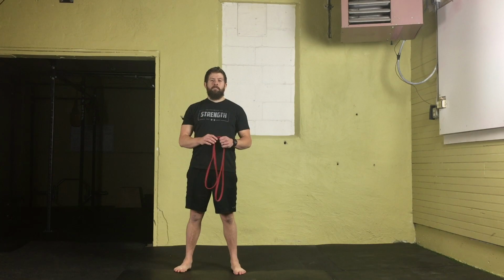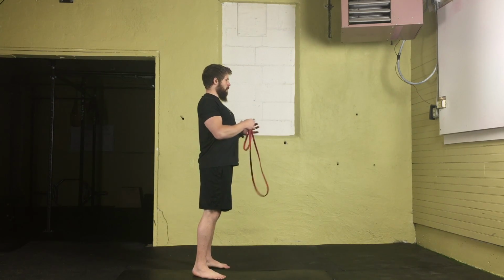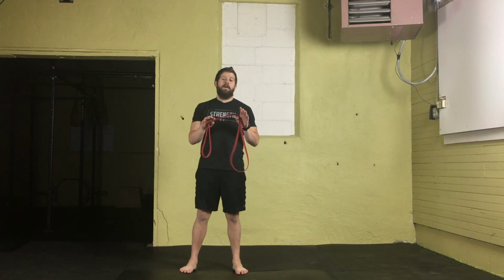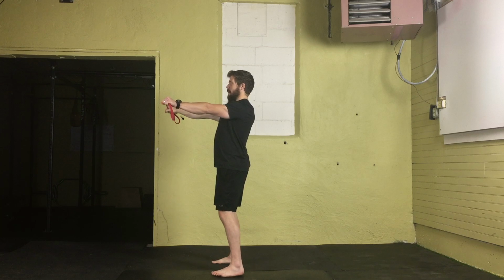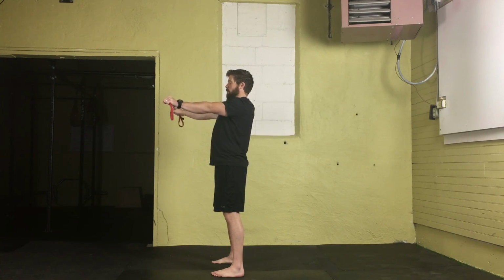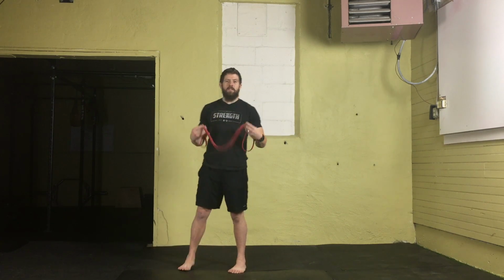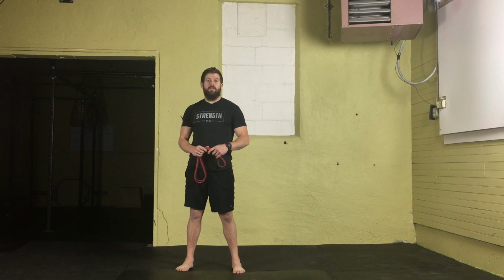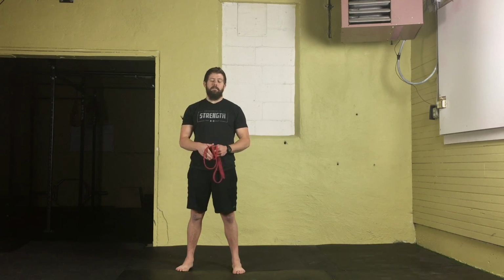How to do a Band Pullapart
The Band Pullapart can be used in a warm-up or as a strength exercise.

This exercise is great for developing upper back strength.

Stand with feet shoulder width apart and in an upright neutral posture.

Use a red, black, or orange resistance band. For most manufacturers, these colors represent a resistance of 10-25lbs.

Grab the band with both hands equal distance from the center of the band.

The resistance band is one continuous loop. However, fashion the loop into a straight line by touching two flat faces together. It will feel like you are holding two bands.

Grab the band with both palms facing down. This is also known as a pronated grip.

Your hands will be one hand's width outside of shoulder width.

Raise your arms up to chest height.

Take all the slack out of the band while pulling you shoulder blades back slightly.

Begin the first repetition by pulling the band apart while keeping the wrists straight.

Keep the band in line with your chest. Continue pulling the band apart until the band touches your chest.

From here, return your hands and arms to the starting position in front of your chest. Be sure to control the band. Do not allow it to snap back.

Perform 2-3 sets 10-30 repetitions.

Avoid letting the band "bounce" off your chest.

The Band Pullapart should be an exercise you perform daily. This exercise can even help correct and maintain a neutral posture.

Conveniently, resistance bands also fit in gym bags, suitcases, backpacks, and in the glove box. Take them with you anywhere.